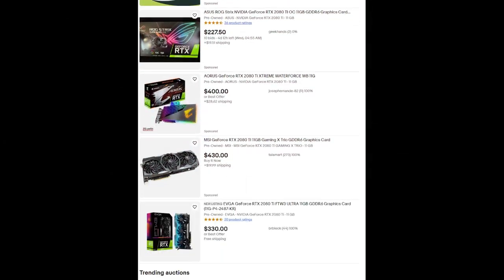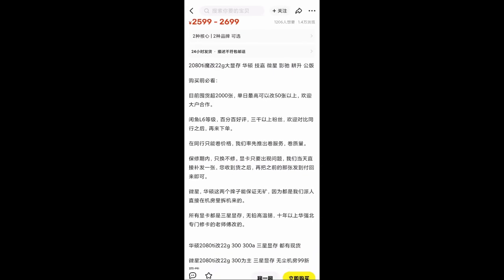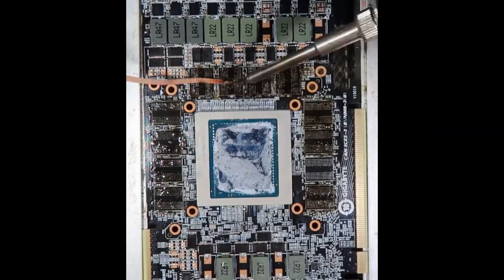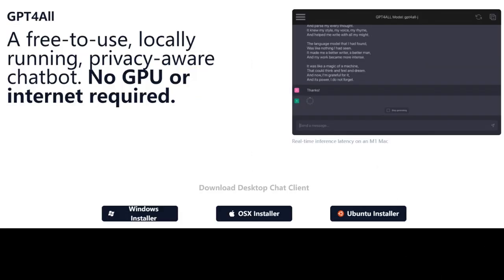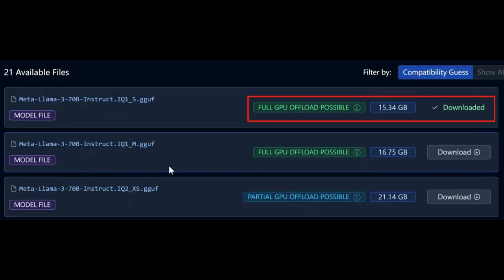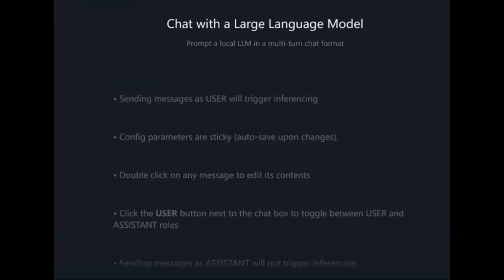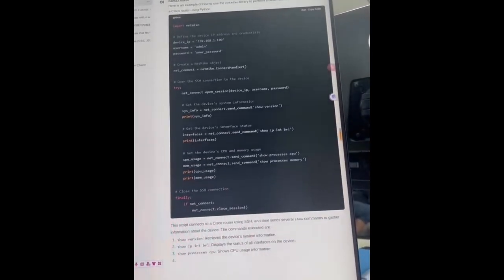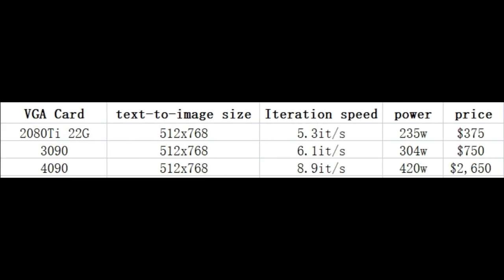Llama 3 70B is the King of open source LLM Can I run it on my PC?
1. Challenges in Purchasing Graphics Cards:
- Graphics cards are the most expensive and hardest to purchase.
- The second-hand market is flooded with graphics cards, but their reliability is uncertain.
- Concerns include whether the card was used for cryptocurrency mining, its remaining lifespan, and whether the memory has been replaced with new components during refurbishment.

2. Purchase Decision:
- Decided to buy from a seller offering a one-year warranty, ensuring replacement for any issues within a year.

3. Memory Upgrade:
- Watched a video on upgrading the graphics memory from 11GB  to 22GB.
- Upgrading memory is risky and should only be attempted by a professional skilled in chip-level repairs.

4. Software Phase:
- After assembling the hardware, the software phase begins.
- Three common environments for constructing LLM: GPT4ALL, ollama, and LMstudio.
- LMstudio is recommended for its speed and efficiency.
- Download, install, and launch LMstudio, then choose a model based on hardware capabilities.
- After downloading the model, enter the AI chat interface, select the downloaded model, and start using it.

5. Hardware Performance:
- Operated on a single 2080 Ti graphics card.
- Comparing the performance of two 22G 2080 Ti cards shows faster results than ChatGPT.
- Provided benchmark comparison charts and AI drawing performance charts for optimal decision-making.

6. Technical Support:
- Offers help with technical questions or hardware purchases.
- Purchased the equipment from a second-hand market, spending about $1150 in total.